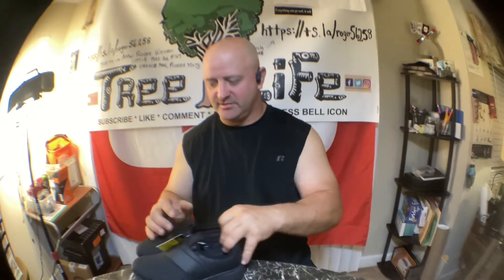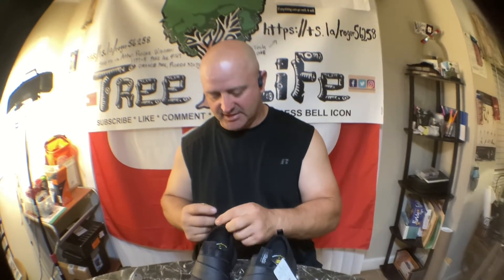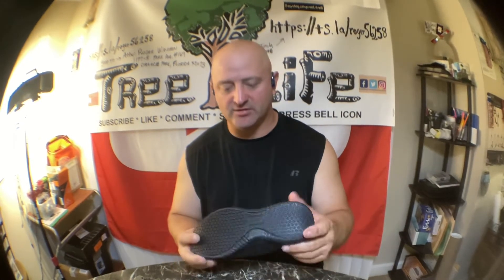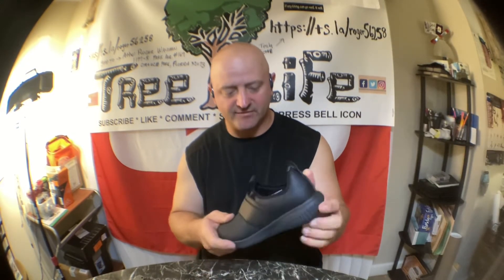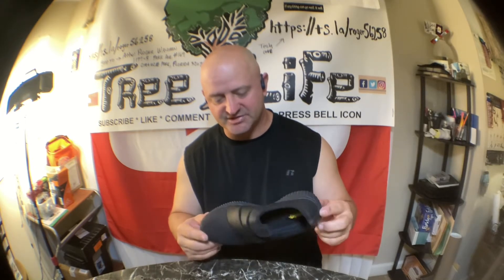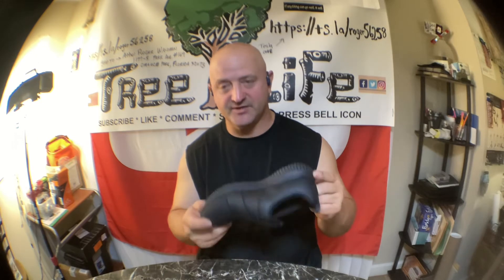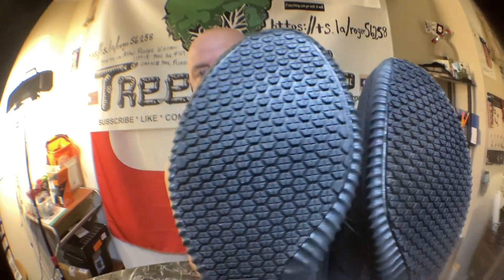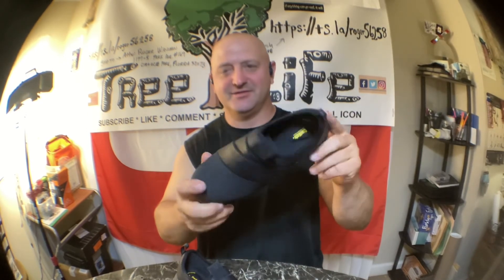Tredsafe Gwen Slip Resistant Athletic Shoe in Black (Women's)/UNBOXING / REVIEW / ROGER WALDMAN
Tred Safe Gwen Slip Resistant Athletic Shoe in Black (Women's)